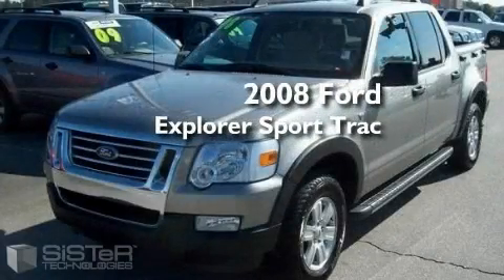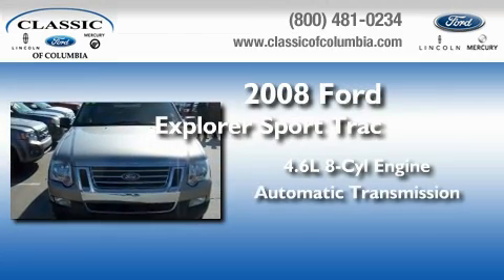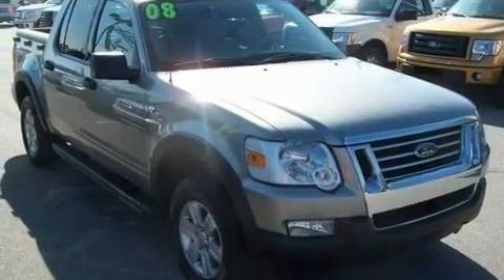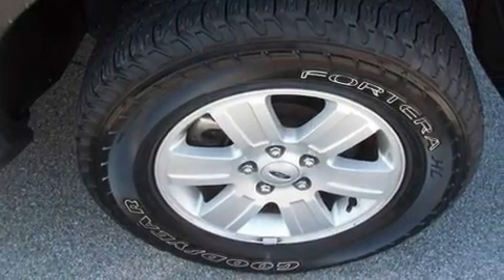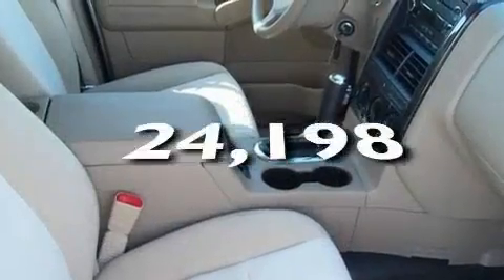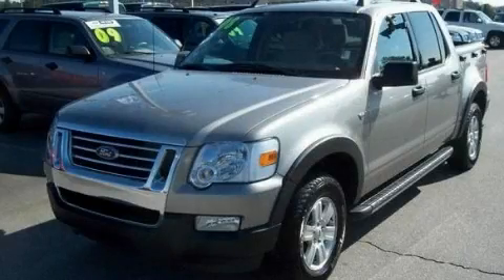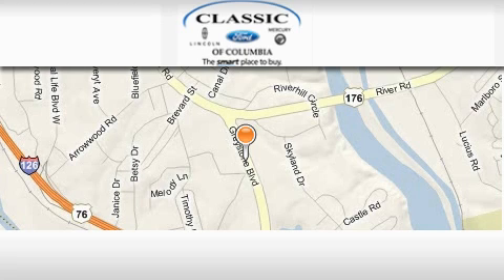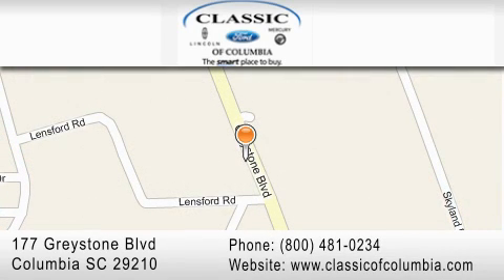Used 2008 Ford Explorer Sport Durham NC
Year: 2008
 Make: Ford
 Model: Explorer Sport
 Engine: 4.6L 8 cyl.
 Trans.: Automatic
 Exterior: Vapor Silver Metallic
 Miles: 24,198
 Interior: Camel
 Stock: PA28265

 Preowned 2008 Ford Explorer Sport Columbia SC